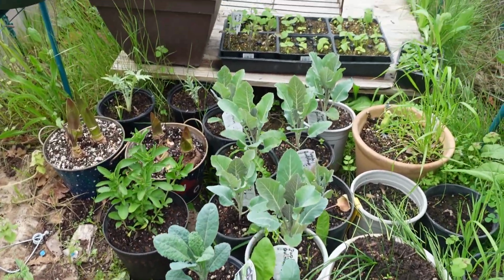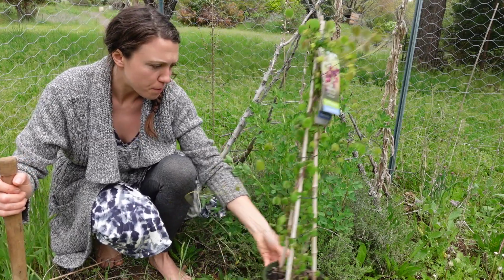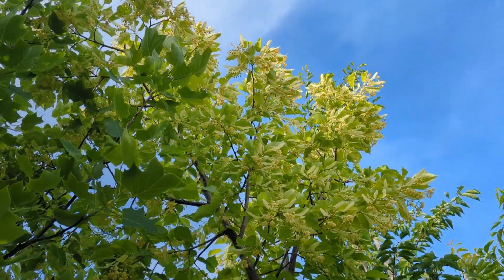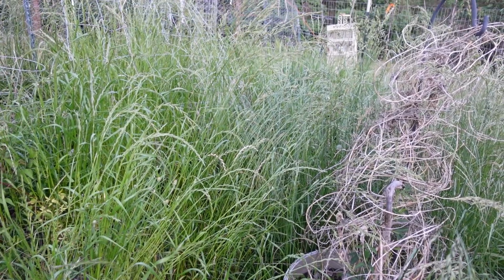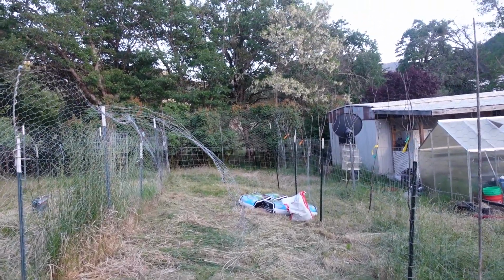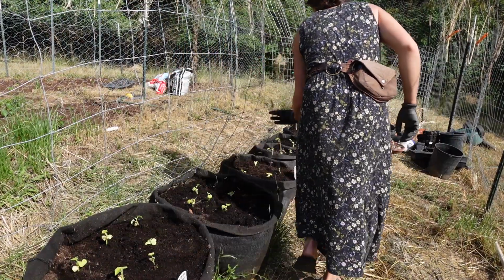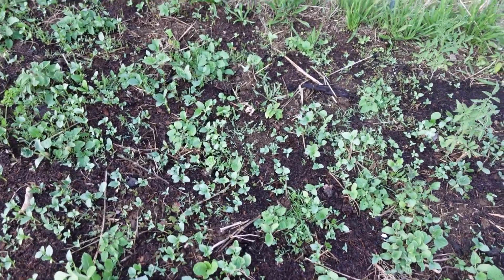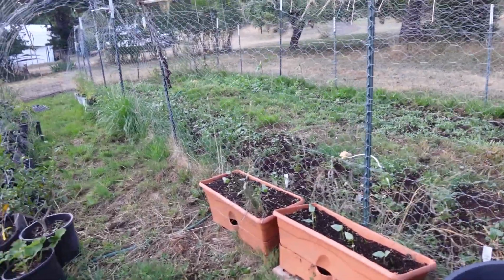Creating Order in the Chaos Garden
I'm you enjoy gardening and all the work it entails, then this video is for you! If not check out some of my vlogs from recent festivals.

Music Channel:  @avonmora